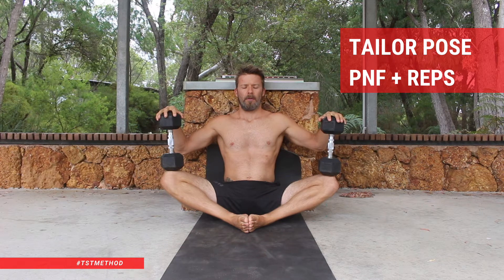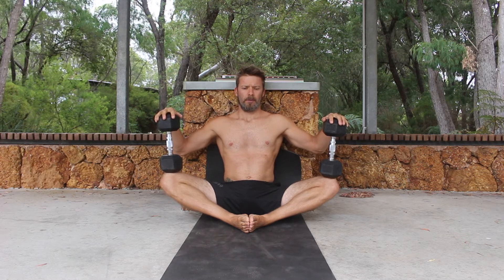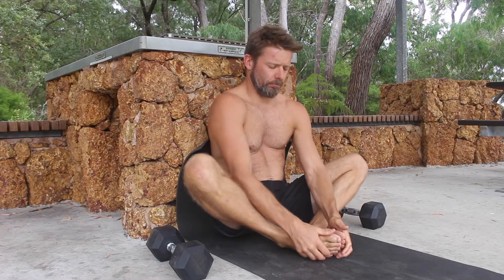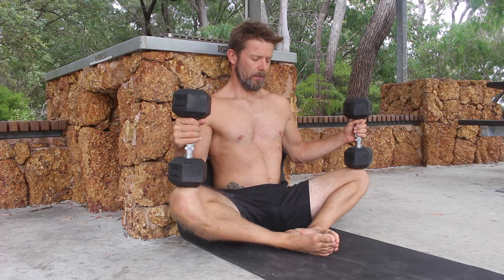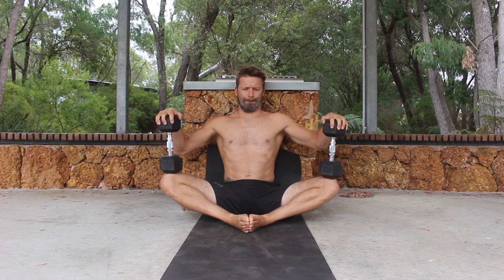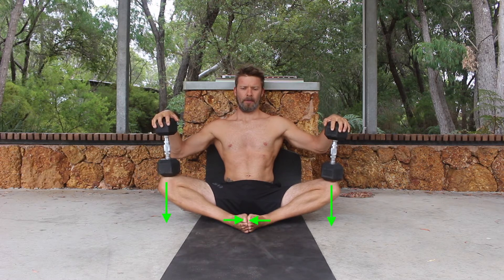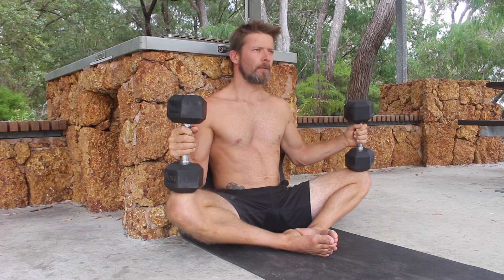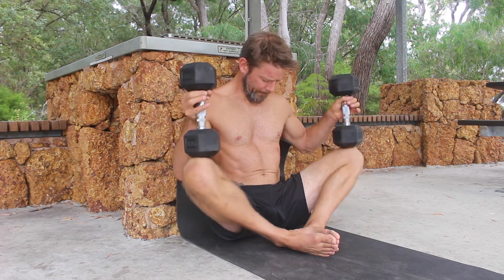Tailor Pose, PNF + Reps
The tailor pose is a deep hip opening stretch that can improve both pancake and middle split mobility.   Many people, especially men, have super tight adductors which impact both hip strength and mobility.

In this variation of the tailor pose, we will use a stretching method called Proprioceptive Neuromuscular Facilitation (PNF).

Start by placing the butt as close to the corner of a wall as possible, the back should be pressed flat against the wall with the pelvis set in a slight anterior pelvic tilt (APT).

Place the soles of the feet together and pull the feet in towards the groin. Next, place weights 5-20kg on the inside of the knees and support them with your hands.

I typically start by performing a passive stretch by relaxing the adductors and allowing the weights to push the knees down towards the floor for the 15-30sec.

Next, we perform the PNF stretching.  To do this,  we push the heels of the feet together and contract the adductors as if trying to close the legs like a book.  At the same time, we use the hands to actively push down the weights to prevent any movement. This creates an isometric contraction that we hold for 10-15 seconds.

Next, we reverse the movement.  We continue to push the heels of the feet together as we contract the glutes and actively pull the knees down towards the floor.

 We hold this active contraction for 10-15 seconds.

This is one repetition of the PNF stretch, in each set we typically do three rounds.

After completing the PNF round, I like to perform some repetitions.  The hands support the weights as the adductors contract to lift the knees up and then the glutes contract to pull the knees down towards the floor.

Perform the prescribed passive stretch, followed by the specified number of PNF contractions and finally the specified number of repetitions.